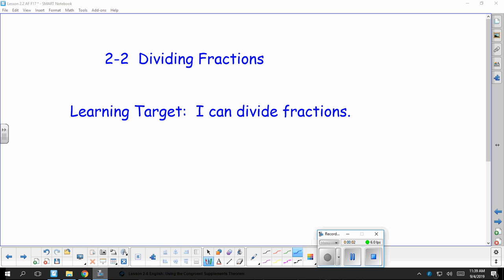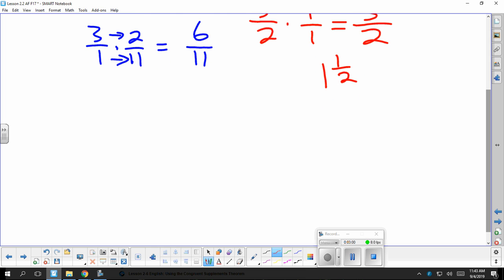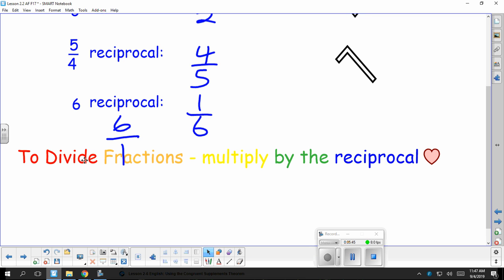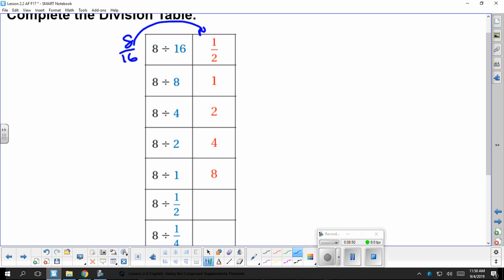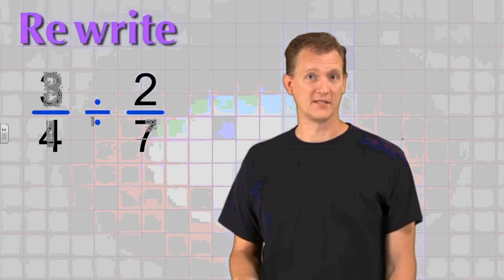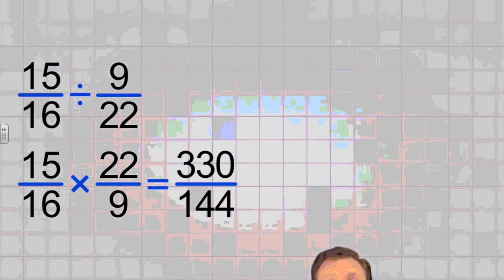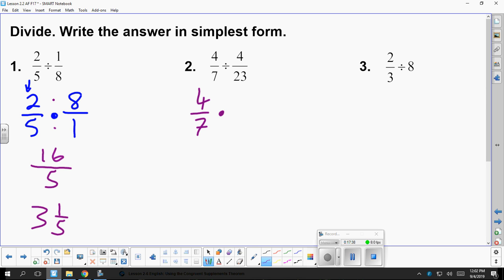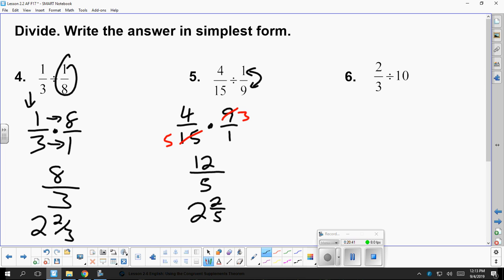2 2 Algebra Foundations